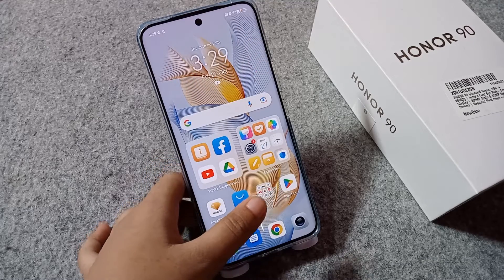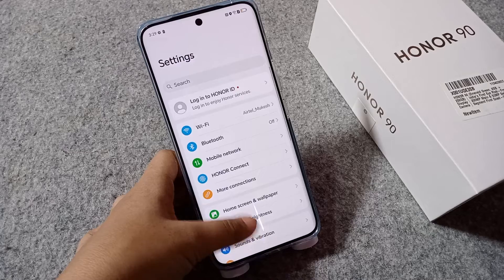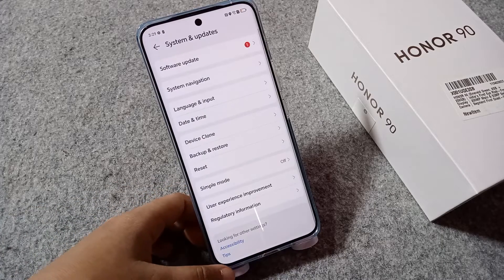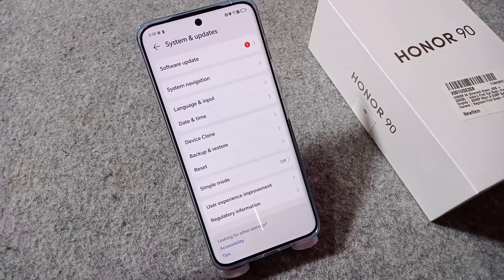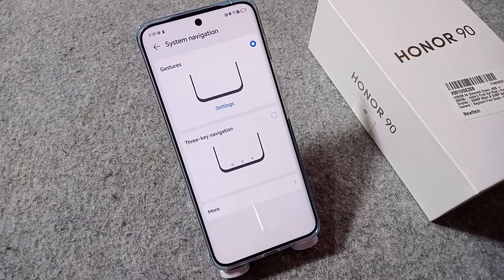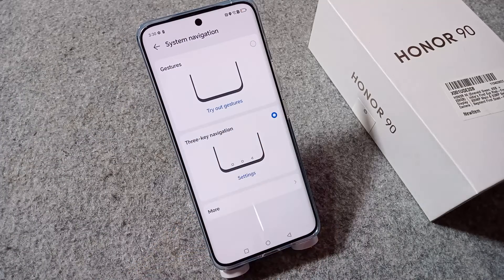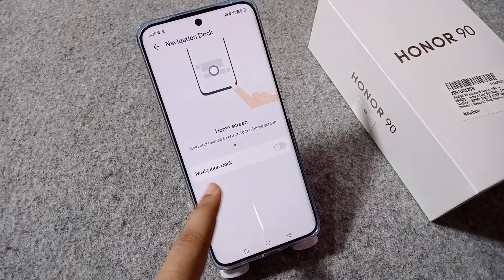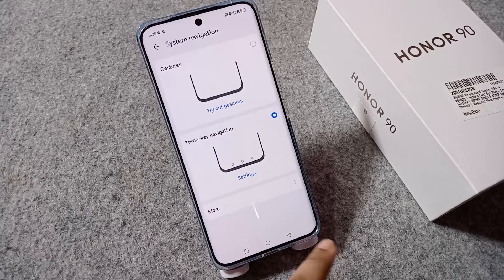Honor 90 how to set button navigation, back button not showing, back button settings Honor 90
Best powerful CPU under 10k

60-Inch Tripod with Bag

7 Socket 6A Extension Board